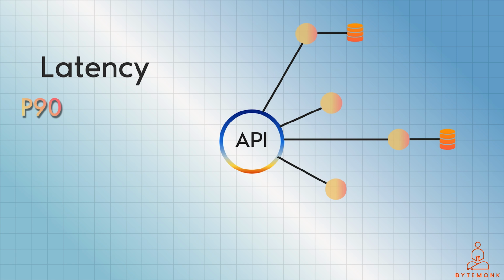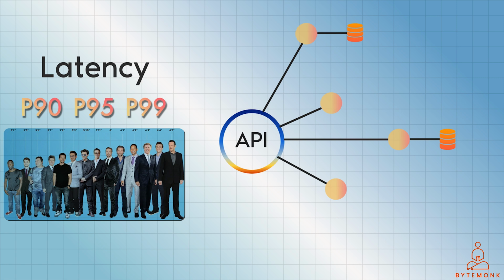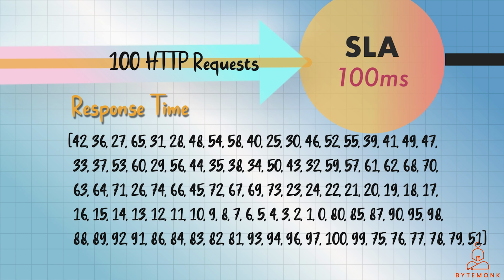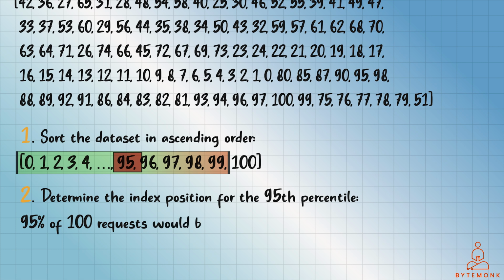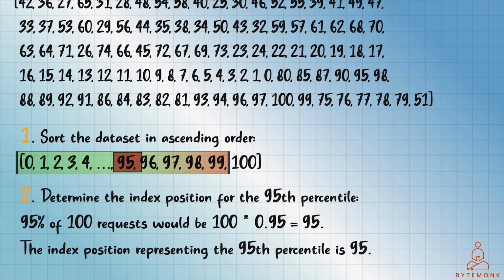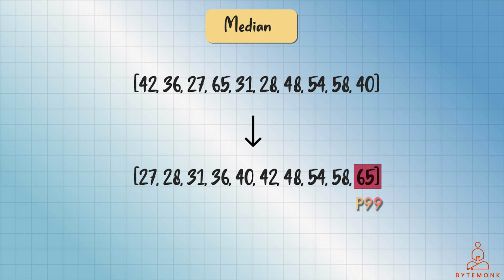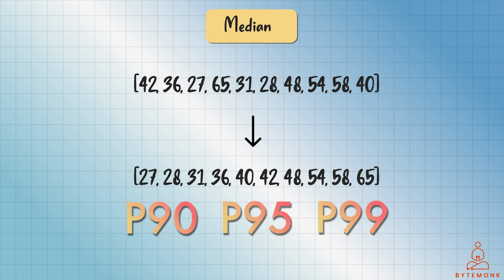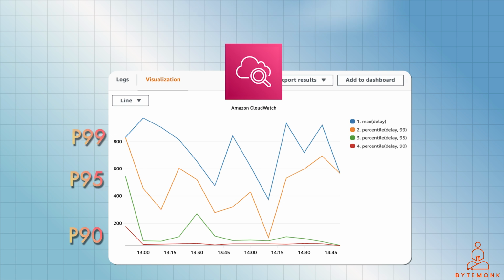Mastering Latency Metrics: P90, P95, P99 | System Design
In this comprehensive 10-minute video, we delve into the world of latency metrics to optimize your system's performance like a pro! 🚀 Discover the power of P90, P95, P99, and other key percentiles in measuring response times and identifying bottlenecks. This video will equip you with valuable insights to ensure smooth user experiences and deliver top-notch service.

In a system design interview, showcasing your understanding of latency metrics, such as P90, P95, and P99, can significantly enhance your design approach and demonstrate your ability to optimize system performance.

Hit the play button now and take your latency analysis to the next level! 🔍📈